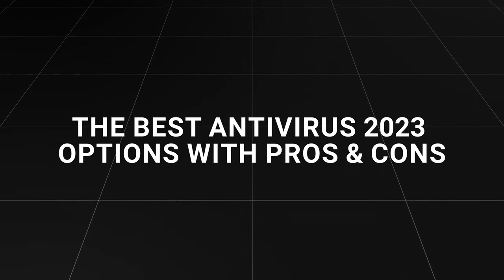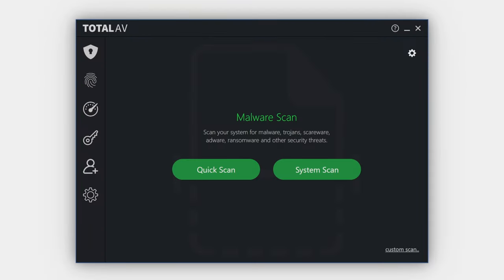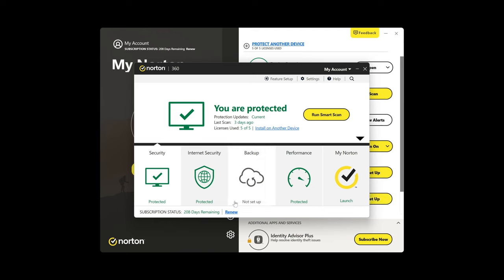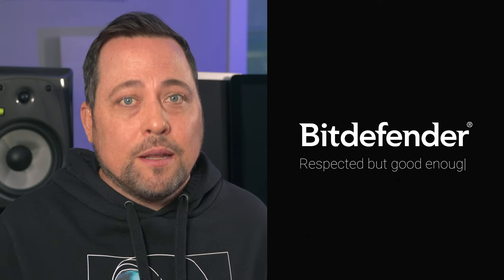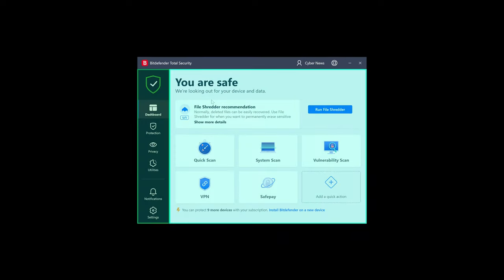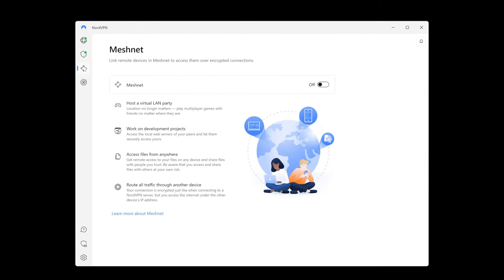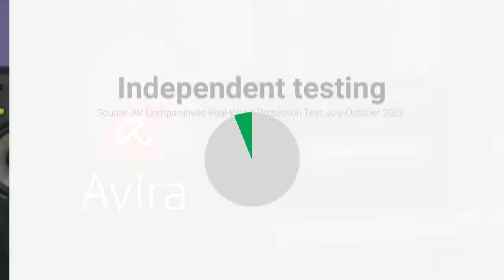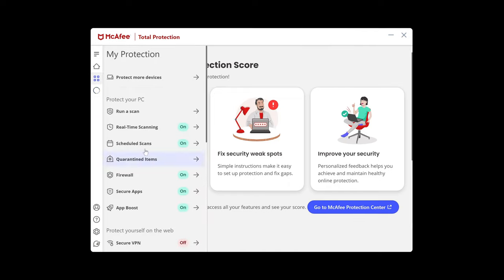Best antivirus 2024 options | Top 7 picks reviewed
I’ve tested endless providers in the past year, and let me tell you, there’s some dangerous stuff out there. So, to help you pick a proper antivirus that will be able to protect you, I’ve curated an updated list of the best antivirus 2024 options, with pros & cons.

🧨  TotalAV antivirus
TotalAV — once considered an underdog in the antivirus world but truly living up to that “underdog becomes superhero” stereotype. Independent testing scores show excellent malware detection rates, both with zero-day threats and 4-week-old malware.

✔  Free version available
✔  10/10 malicious files detected in testing
✔  Ransomware protection
✔  VPN

🧨  Norton antivirus
Norton has a glowing past with AV.Test.org across all major categories. This goes back years too and is quite impressive when compared to other market leaders. In my own testing, it detected 8/10 malware samples.

✔  AI-powered protection
✔  Norton Secure VPN
✔  Smart Firewall
✔  8/10 malicious files detected in testing

🧨  Bitdefender antivirus
Reputation-wise - saying that “Bitdefender had a good run” would be an understatement, winning AV-Comparatives ‘product of the year’ more times than any other antivirus provider. It’s a powerful antivirus with lots of features.

✔  Real-time protection
✔  9/10 malicious files detected in testing
✔  Lots of features

🧨  NordVPN Threat Protection
NordVPN antivirus is a good option for someone who wants a layer of protection, but cheap. It gives the ability to browse without worry and blocks malicious trackers, ads, and sites. Though calling it a full antivirus would be controversial, it’s just a feature called Threat protection.

✔  Real-time protection
✔  A powerful VPN

🧨  Surfshark antivirus
Again, a VPN provider that’s branched out, but for a different audience. I found Surfshark antivirus a lot more of a cybersecurity bundle, offering a VPN, antivirus, Safe Search, and Alerts with their Surfshark One plan.

✔  Real-time protection
✔  A powerful VPN

Even experienced internet users still fall victim to malware. That’s why not only using an antivirus is important, but finding the best one for you is crucial. Let me know which one you picked!
00:00 Intro
0:37 ✔ TotalAV antivirus testing
0:46 Performance
1:55 Security features
2:34 Ease and interface
3:13 Is TotalAV cheap?
3:51 ✔ Is Norton antivirus still good?
4:04 Norton’s malware detection rates
4:51 Notable features
6:00 Is it easy to use?
6:19 Is Norton expensive?
6:58 ✔ Bitdefender review
7:14 Malware test results
8:04 Security capabilities
8:58 Interface & ease of use
9:38 Is it worth it?
10:16 ✔ NordVPN has an antivirus?
10:42 How Threat Protection works
11:25 Testing results
11:44 Different versions?
12:29 ✔ Is Surfhark antivirus good?
12:51 Malware detection testing
13:56 ✔ Honorable mentions
15:41 So, which antivirus is the best?